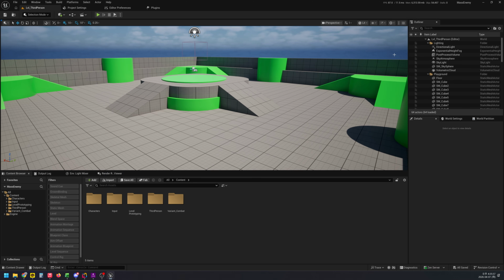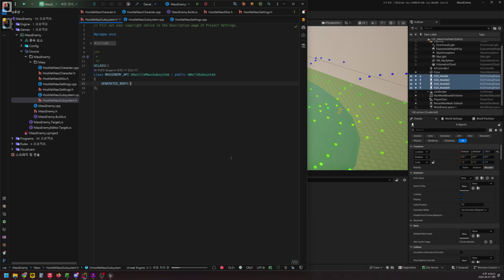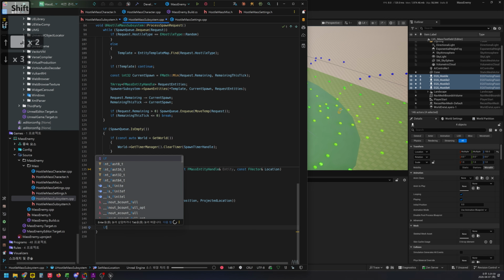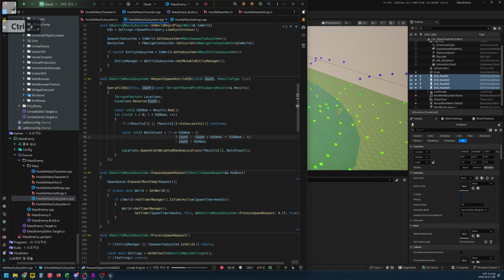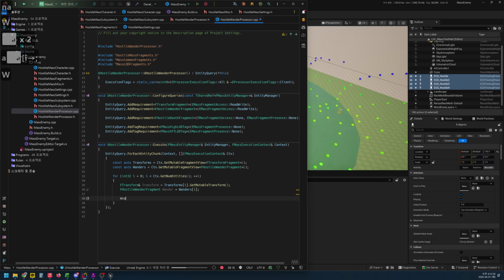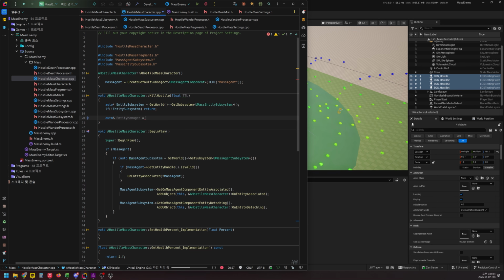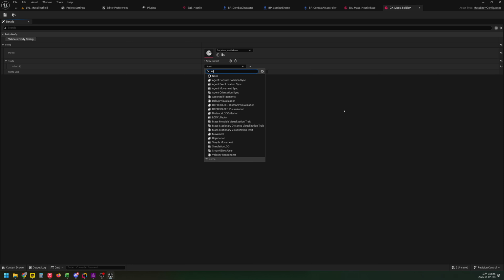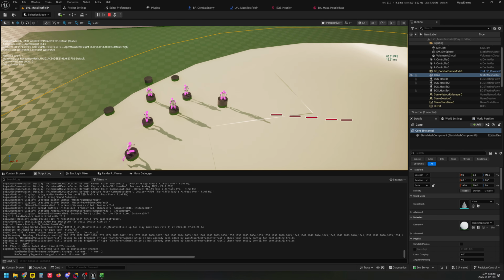UE5.7 Tutorial | Mass Entity Framework for Enemy AI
In this tutorial, I walk through building a complete enemy AI system in UE5.7 using the Mass Entity. Instead of spawning hundreds of individual actors, we leverage the data-oriented Mass Entity architecture to efficiently manage large numbers of enemies at scale.

[Chapter]
00:00 Introduction to the UE5 Mass Entity Enemy AI System
00:15 Project Setup and Required Plugin Configuration
01:40 Creating Spawn Points with EQS
06:12 Designing C++ Classes and Structure for Enemy AI
10:24 Implementing the Mass Spawn Subsystem
15:17 Spawn Queue and Tick-Splitting Processing
19:47 Collecting EQS Results and Adjusting Spawn Locations
26:42 High-Quality Spawn Logic with Randomness
31:01 Adding Grid-Based Position Spawning
32:55 Managing AI State with Fragments and Processors
45:30 Synchronizing Entity and Actor States
50:05 Death Handling and Config Setup
01:02:32 Connecting the Full System and Real Testing
01:05:21 Bug Fixes and 1000-Unit Performance Validation
01:09:33 Final Test of Location-Based Spawning